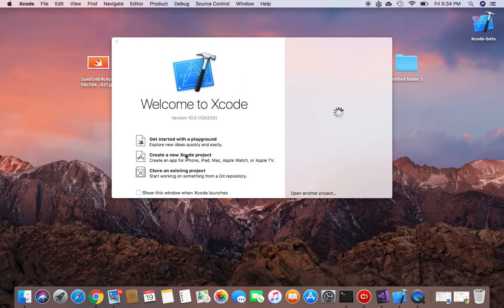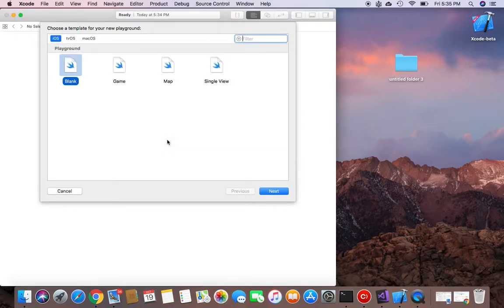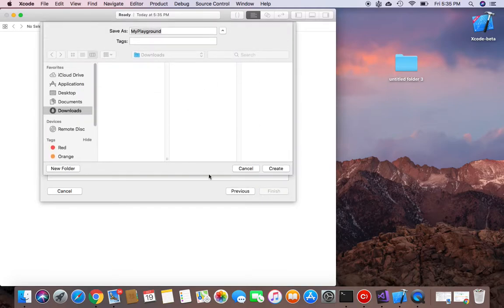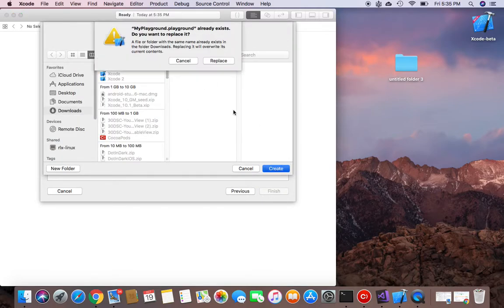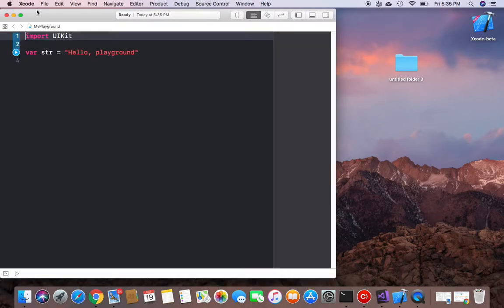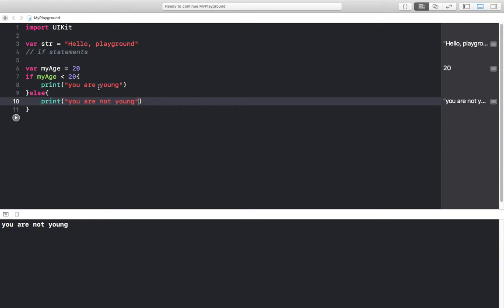LEARN IF STATEMENTS IN SWIFT